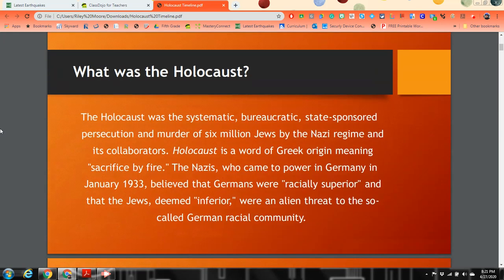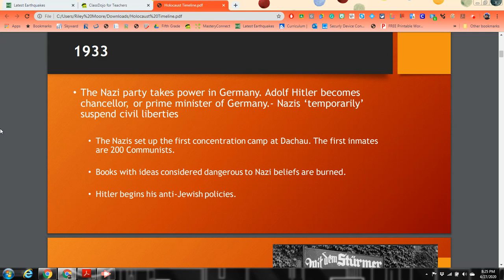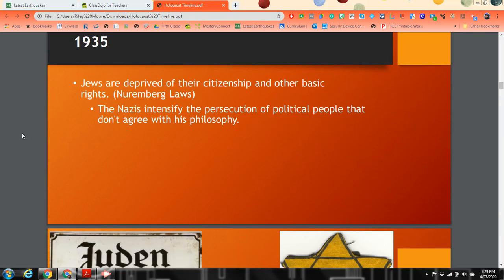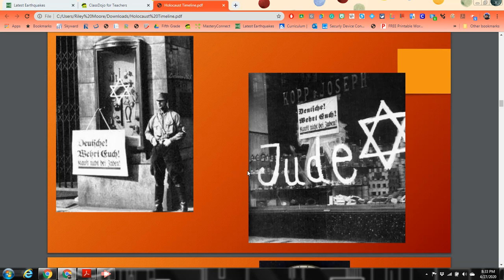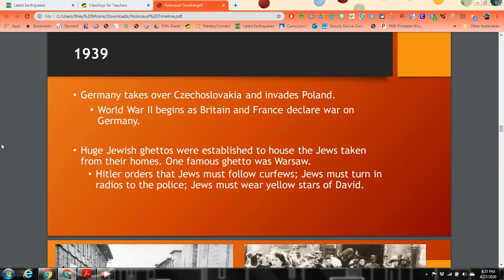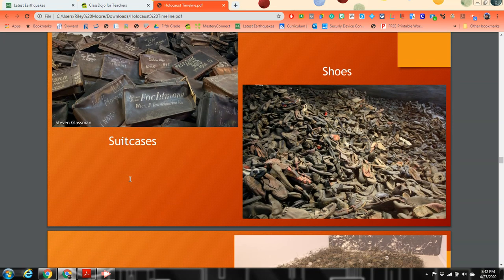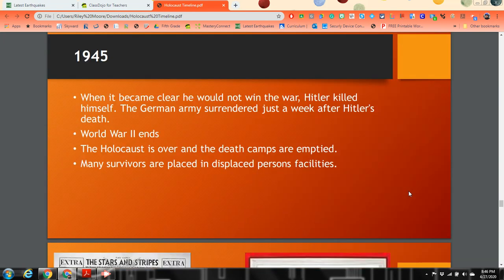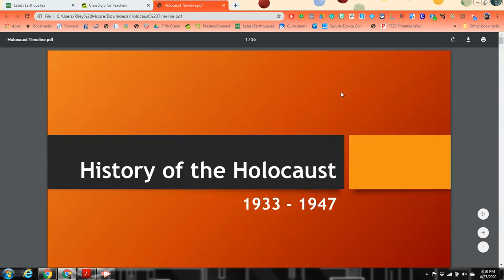Holocaust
World War II: Holocaust